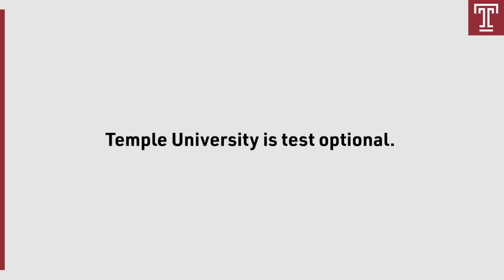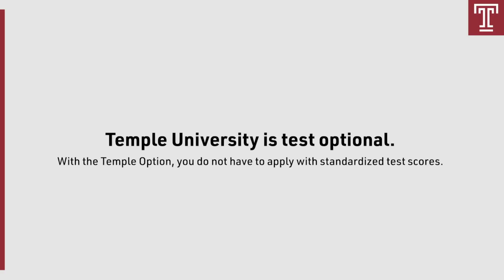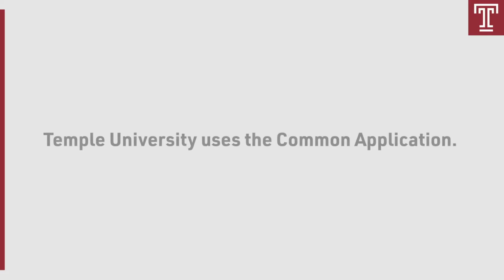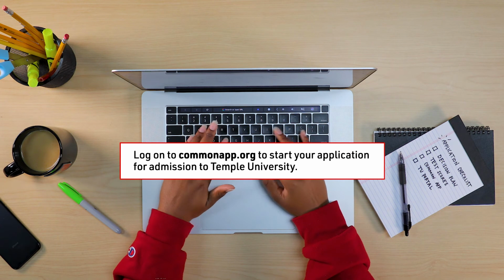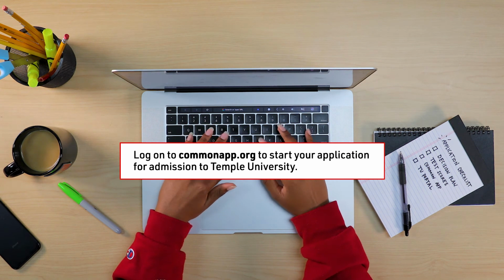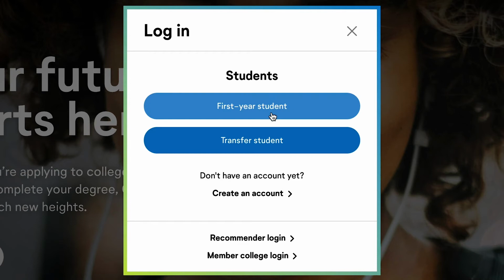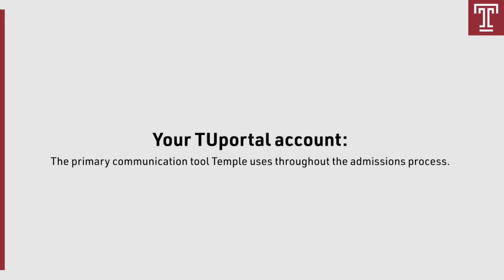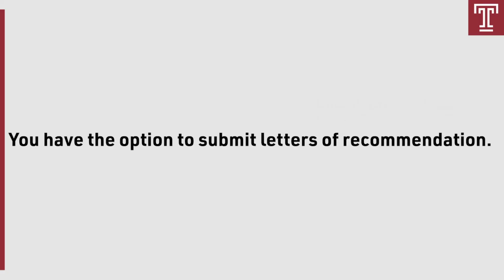How to Apply: For First Year Students